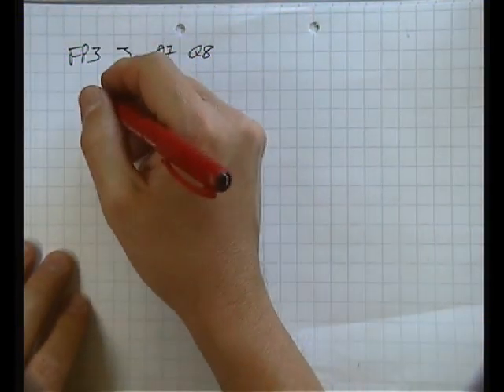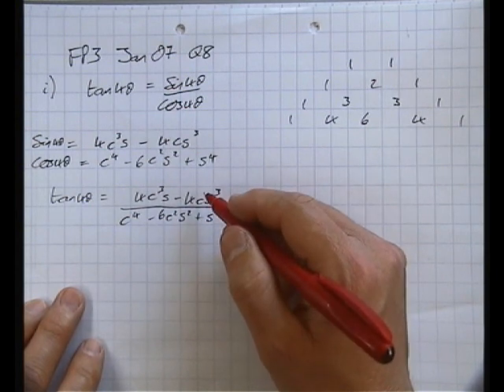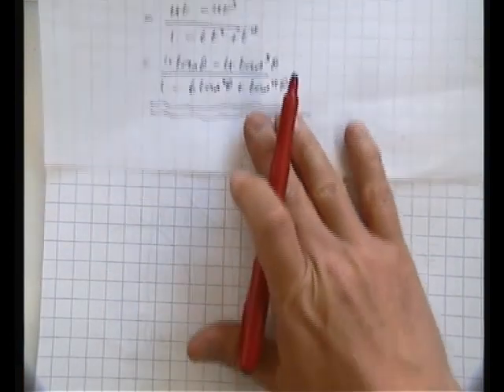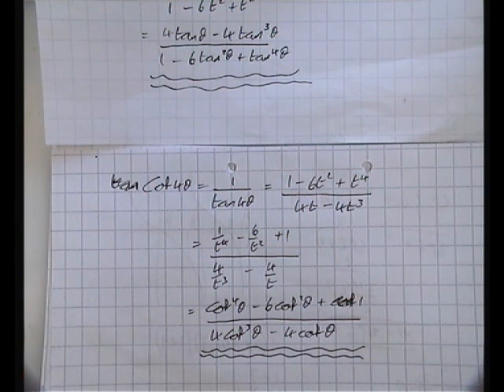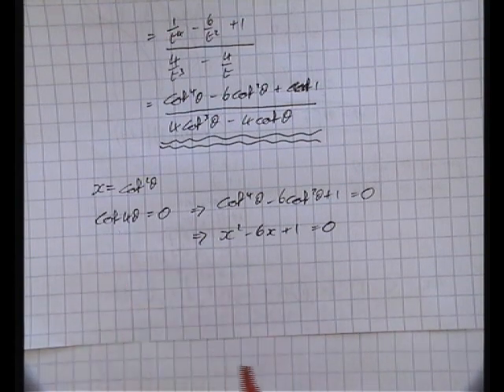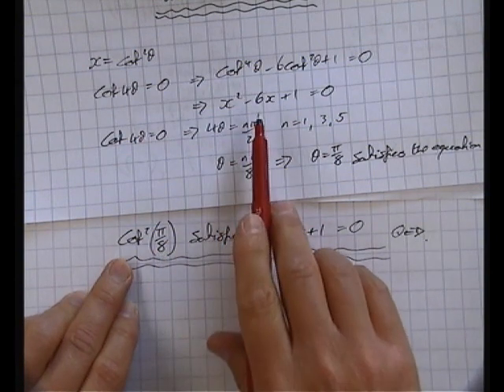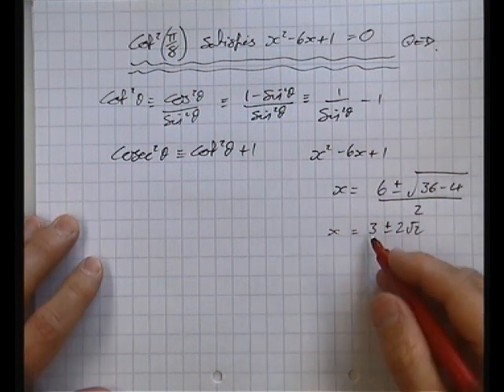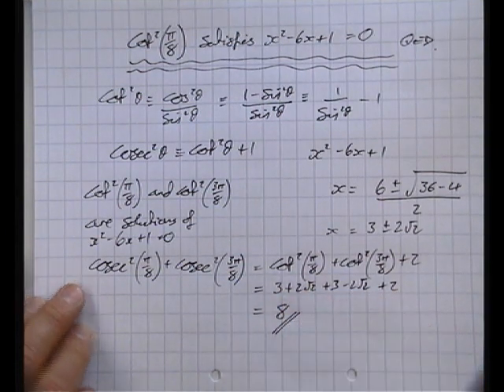FP3 Jan 2007 Q8.wmv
A worked solution to OCR FP3 January 2007 Q8. This is a question on the uses of De Moivre's theorem.